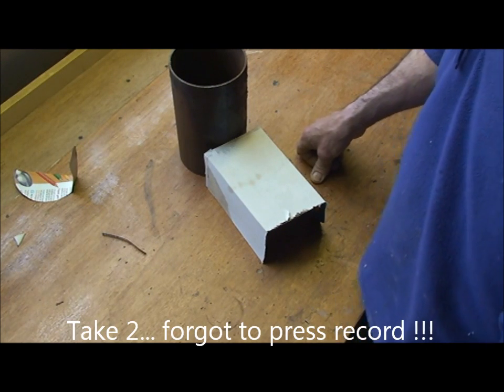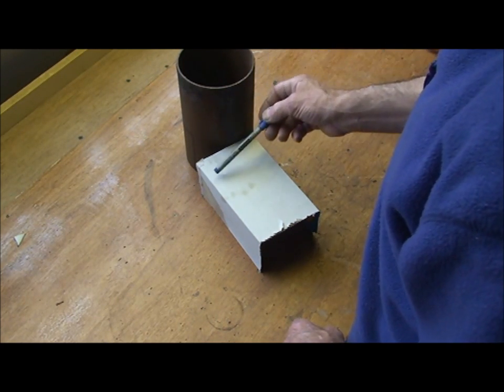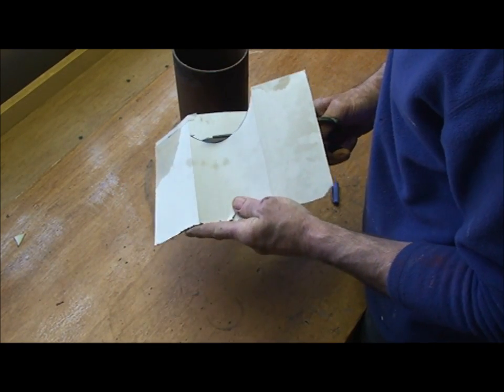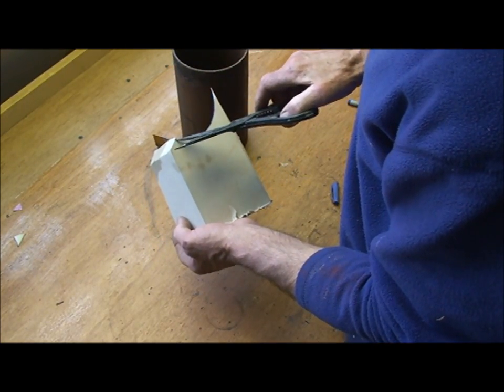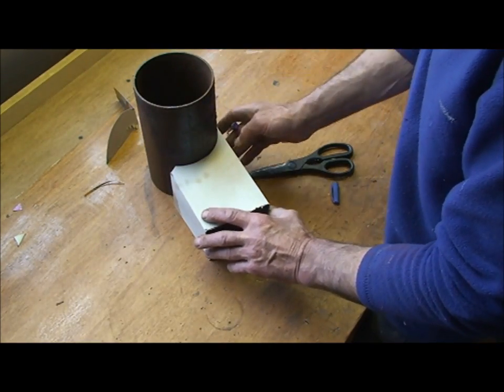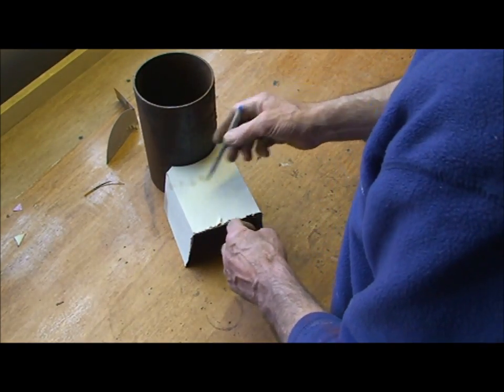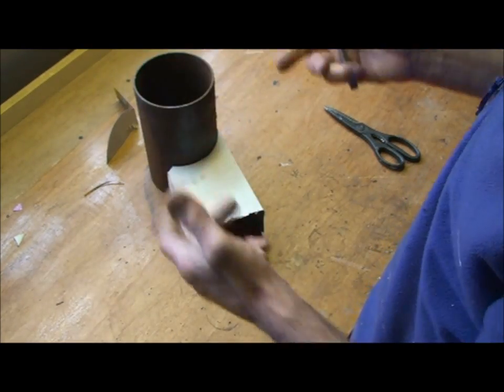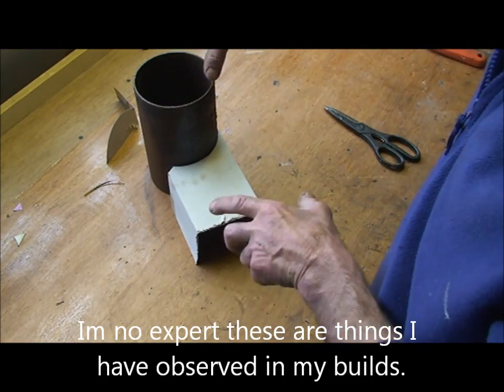Making a Rocket stove riser tube and creating a vortex inside.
The easiest way I have found to create a vortex in the riser tube, this leads to a hotter cleaner burn